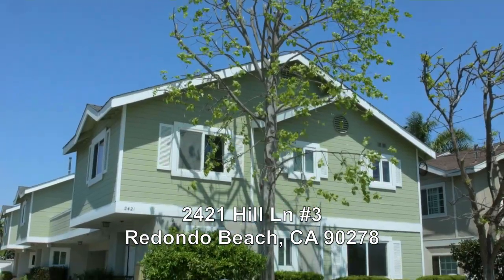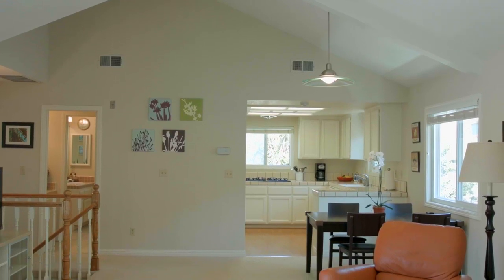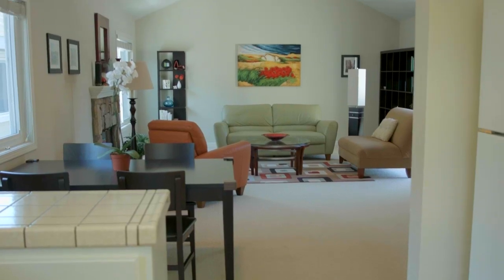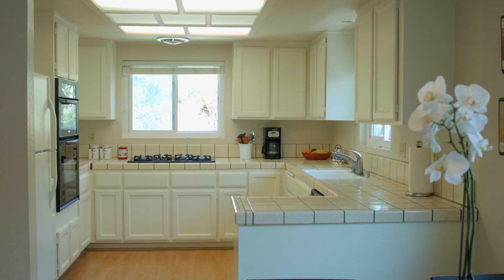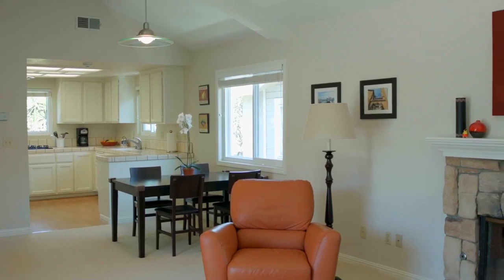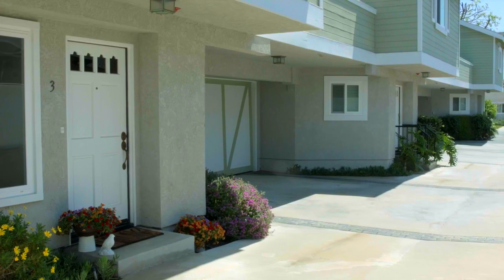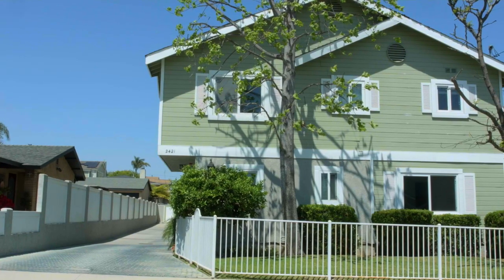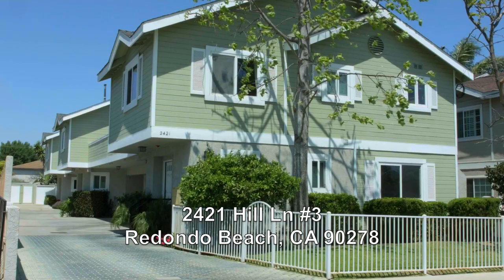SOLD! 2421 Hill Ln #3, Redondo Beach, CA 90278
*SOLD on 6/21/17

3 bd | 2 ba | 1,492 sqft

*OVERVIEW*
Spacious 2 bedroom , 2 bath townhouse with private back yard located in North Redondo Beach offers an open floor plan , high vaulted ceilings, and an abundance of natural light. Generous sized Living Room comes complete with a gas fireplace and opens to a West facing private balcony perfect for enjoying the beach breezes. Kitchen transitions nicely to the Dining area offering ease for entertaining family gatherings and dinner parties. This well-maintained end unit has a large Master Bedroom with attached Bath located on the main floor. Oversized second Bedroom and second full bath are privately located on the lower level. Office/ Bonus Room adjacent to the front entrance is great for a home based business or hobby room. Large closet space throughout the unit provides plenty of storage for those extra items. Well located indoor laundry is just off the attached two car garage. Bonus, * Double pane low -E vinyl windows with 25 year transferable warranty. Large private fenced yard with no maintenance turf provides great play area for the kids. This three unit building with low HOA is located on a quiet low traffic street and is an easy walk to award winning Washington Elementary and Adams Middle School.

*Listing Provided by:*
Weichert, Realtors-GlobalPoint
Nohora Delgado DRE #02009452
Weichert, Realtors-GlobalPoint

*VIDEOGRAPHY & EDITING*
Amanda K Lechner

"The right Broker makes all the difference"

*ABOUT:*
Weichert, Realtors – Global Point, Global Point Relocation Solutions

We provide real estate services to the corporate community and relocation management companies. Whether relocating one employee from a small company or multinationals with many moves, we can handle the job.

*Relocation Real Estate Brokers and Agents in Los Angeles*

*A Message from the President*
When moving to a new community it’s hard to know where to turn for answers to your real estate questions – especially when Southern California is your destination. With over five thousand square miles, one hundred twenty two incorporated cities, and over three million single family homes and double the rental properties where does one begin to look for a place to call home? Unlike most Real Estate Brokers which focus on a small “farm” neighborhood our approach is unique and all encompassing. We cover the entire Los Angeles and Orange County real estate market- from luxury estates to single family homes to townhouses and condos. We listen carefully to our clientele, assess their needs and desires to find their new home that satisfies their individual, family and lifestyle needs.

Our Real Estate Brokers start with an area tour of Los Angeles and Orange County providing clients with an in-depth presentation on home prices, re-sale trends, historical sales data, community information, commute times, schools, and entertainment choices. Additionally, we provide client’s access to the California Regional Multiple Listing Service (MLS) via client centered custom web portals which allow searching capabilities of active for sale properties on the market. In addition, our Real Estate Brokers will guide you through the process from initial search to final closing and remain in contact thereafter providing you with updated market information on your property and the real estate market throughout Los Angeles and Orange County.

Global Point Relocation Solutions has earned the trust of its clients and colleagues throughout the real estate and relocation industry. Our reputation is highly regarded for professionalism and creative client services. This is why our brokerage stands out among hundreds of other real estate firms in Southern California.

Los Angeles is our hometown and our Real Estate Brokers can’t wait to welcome you to this wonderful city.

Chris Lechner - GRI, ABR, SRES, BPOR
Principal Broker - California CORP BRE Lic. 01886211